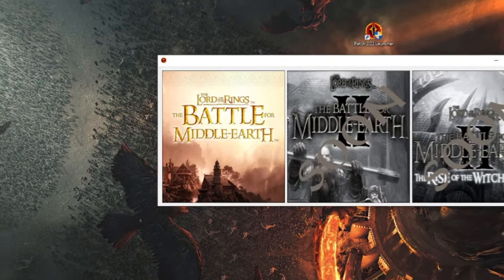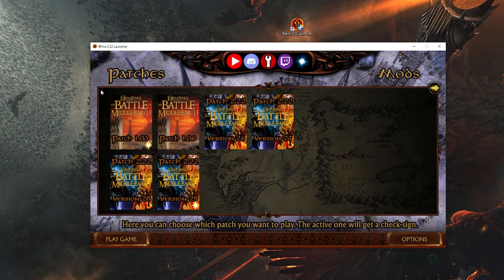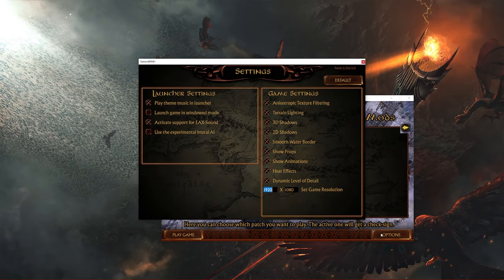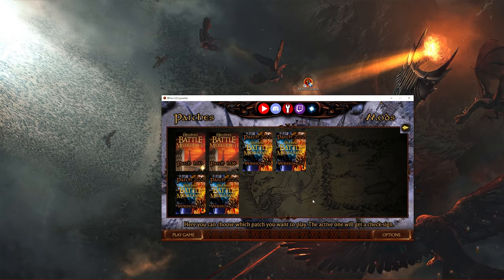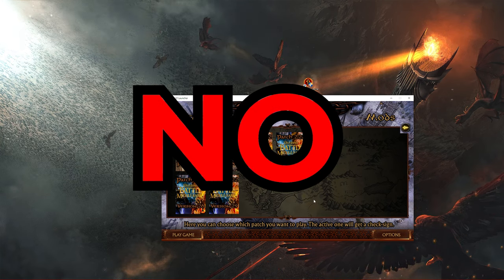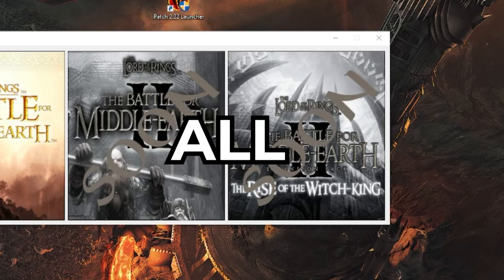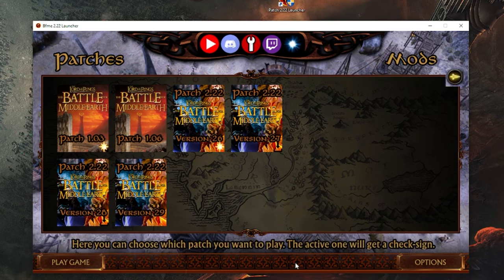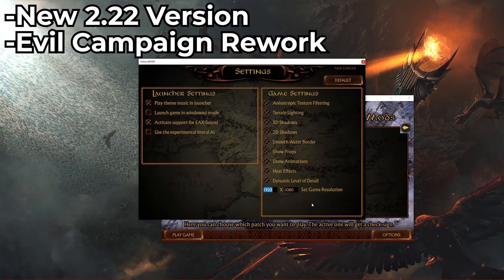The ALL IN ONE BFME Launcher! Playing BFME was never that easy!